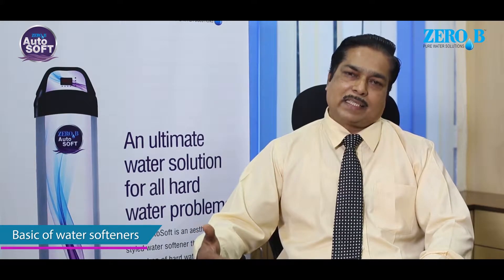UNBOXING of Auto soft A3/A6 water softner Zero B